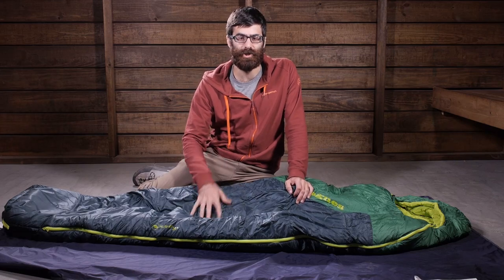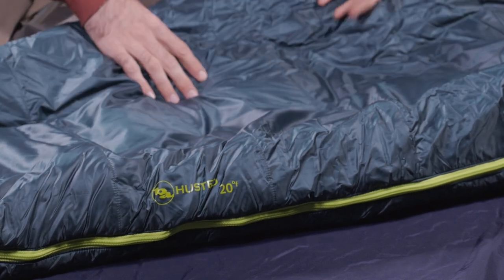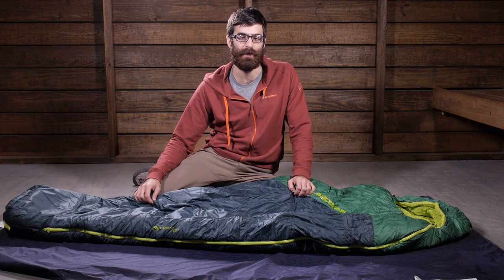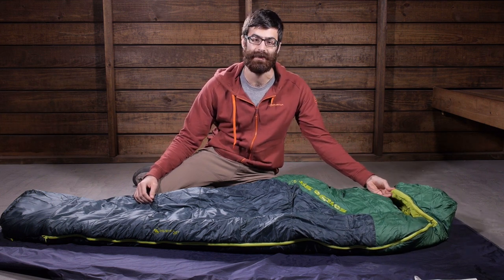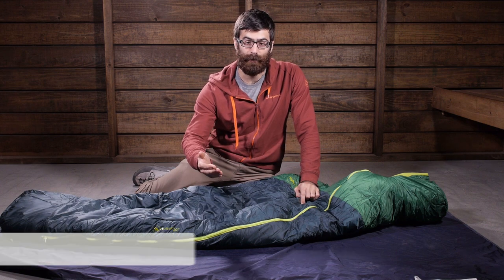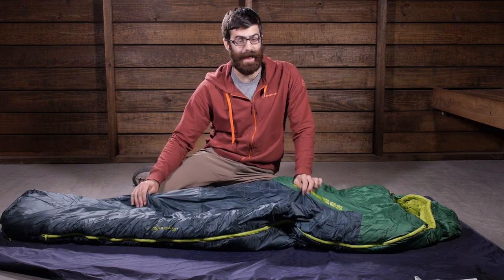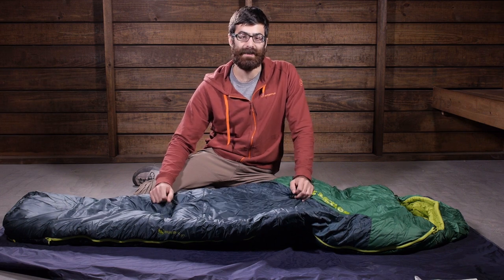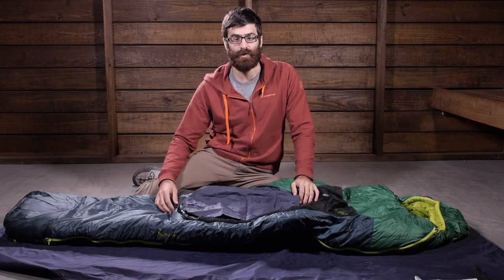Big Agnes Husted 20 Degree Sleeping Bag